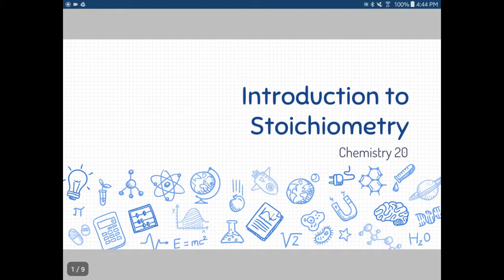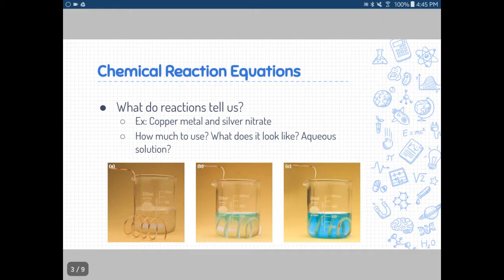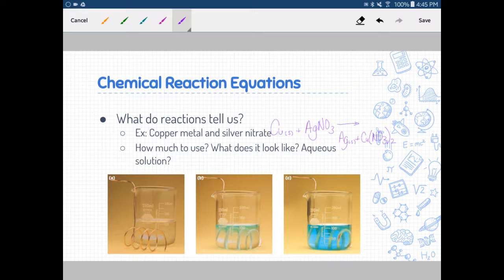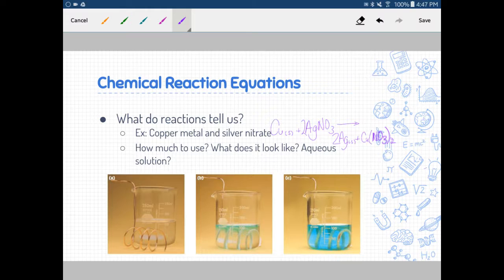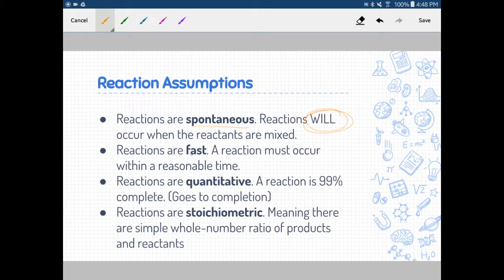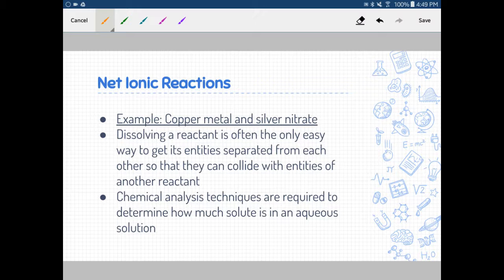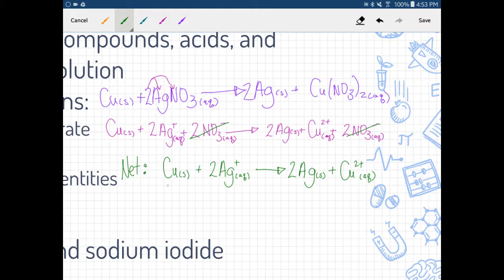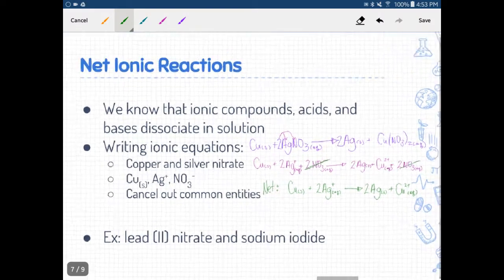Unit D - 1. Introduction to Stoichiometry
This video lesson introduces students to stoichiometry. Students will learn what stoichiometry is and limitations to chemical equations. Students will also learn how to determine net ionic equations.